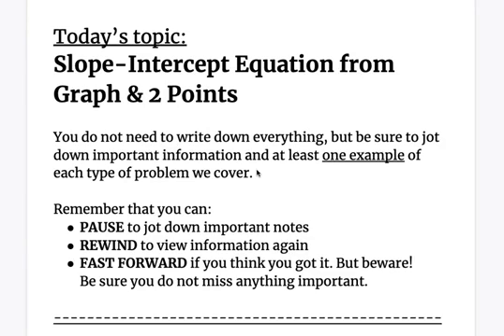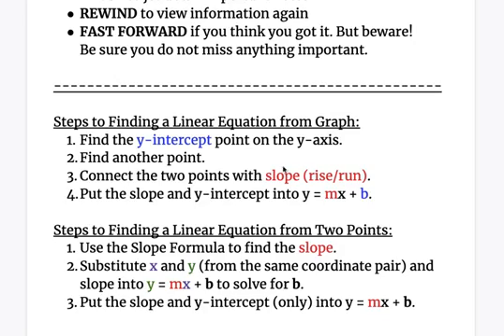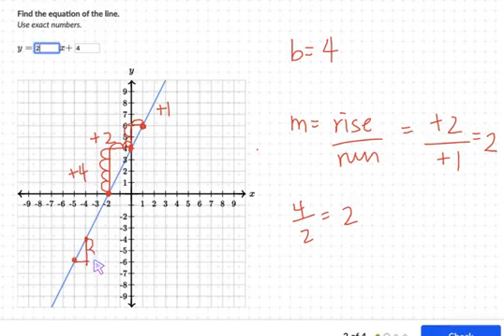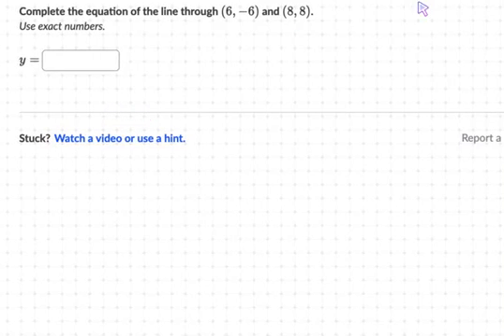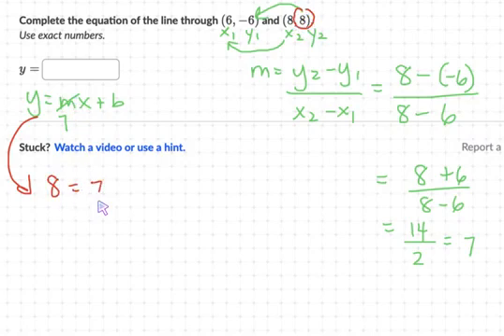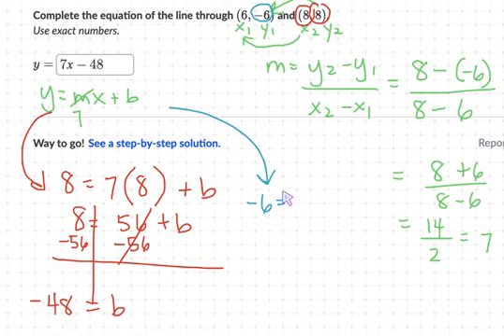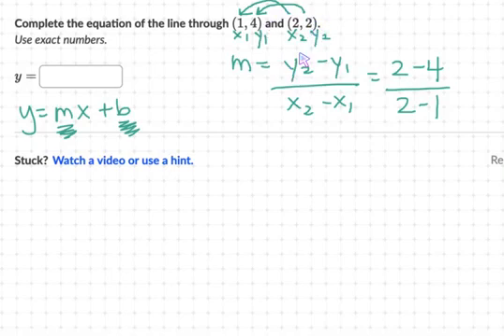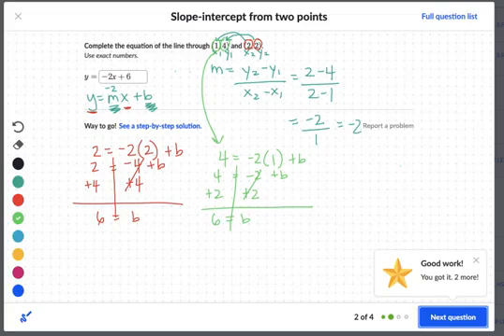8th Grade Math: Slope Intercept Form from Graph & 2 Points